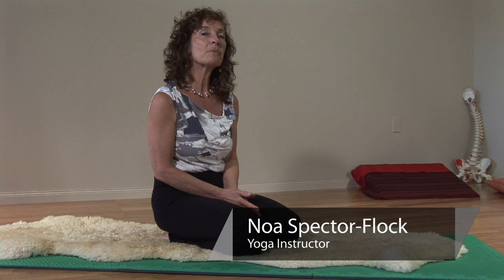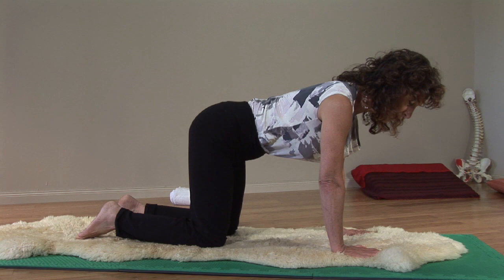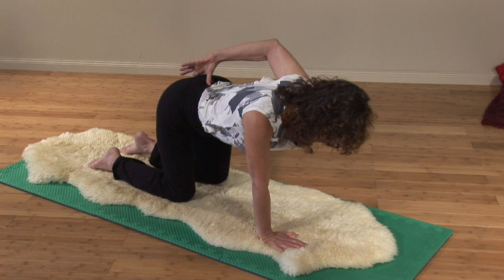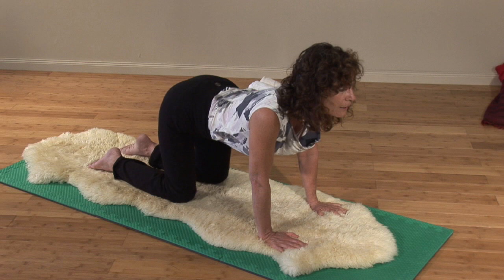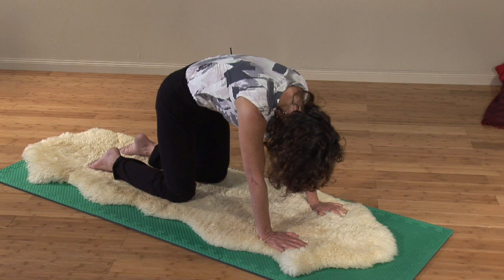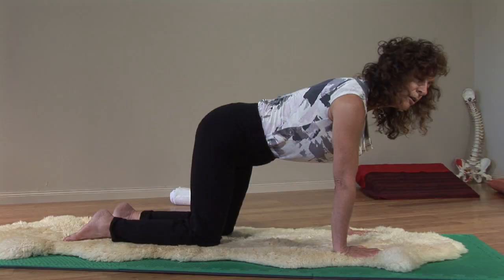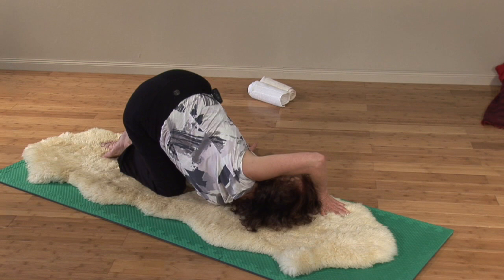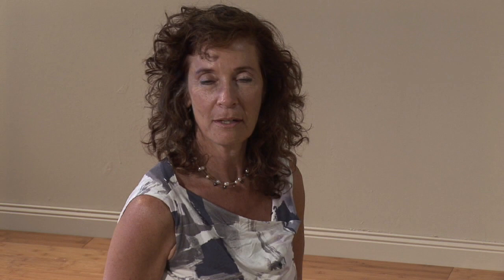Yoga Poses : Yoga Back Relief Exercises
Stretching through exercises like yoga can help relieve back pain and strengthen the muscles in that area of your body. Find out about yoga back relief exercises with help from a yoga instructor and specialist in this free video clip.

Expert: Noa Spector-Flock
Bio: Noa Spector-Flock teaches yoga classes throughout Pinellas County, Florida.

Series Description: Yoga is more than just a way to stay fit; certain poses can be used to relieve pain and even lower your blood pressure. Learn about yoga poses with help from a yoga instructor and specialist in this free video series.